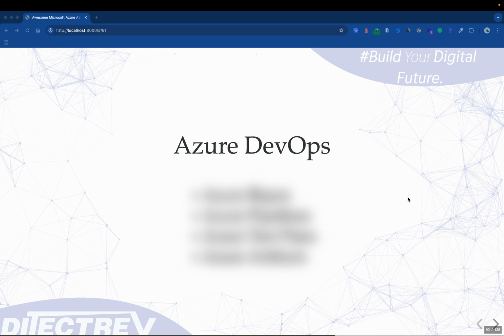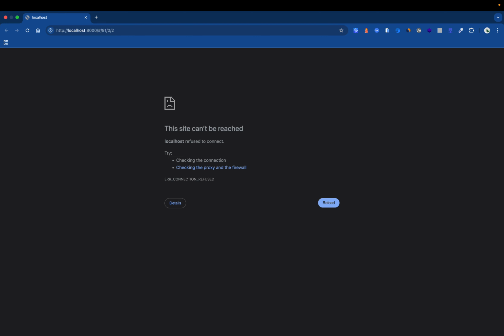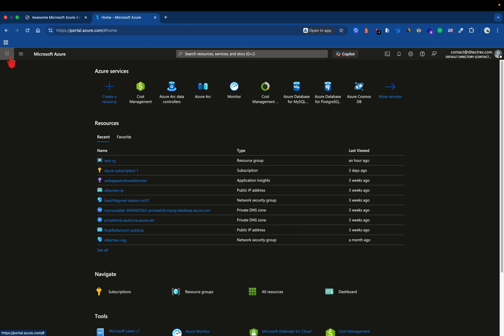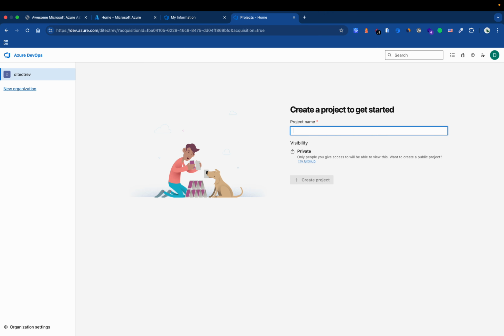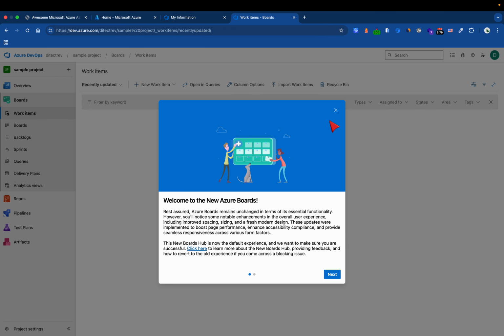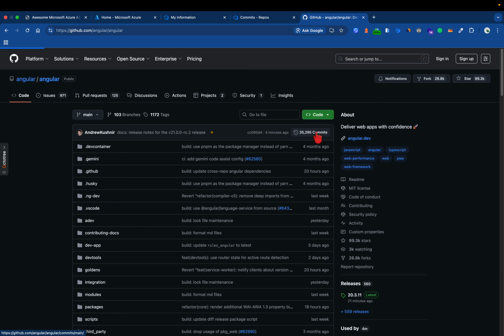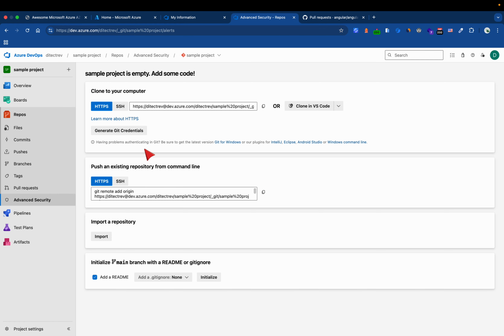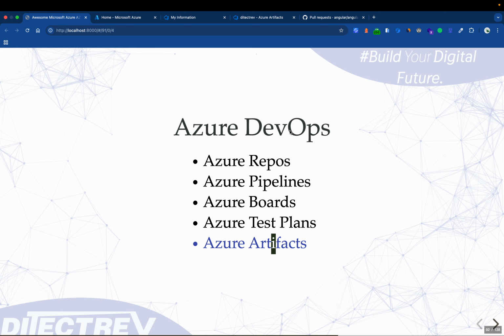📚 Awesome Microsoft Azure Fundamentals (AZ-900) Course: 32. Azure DevOps